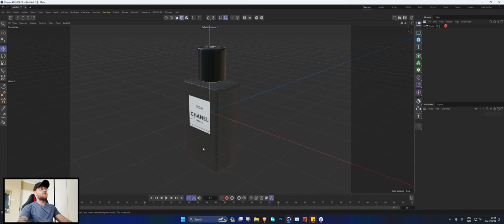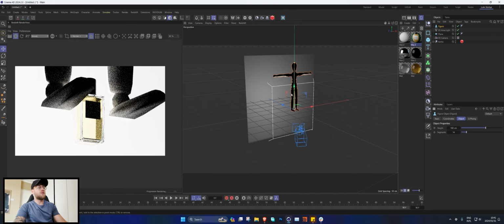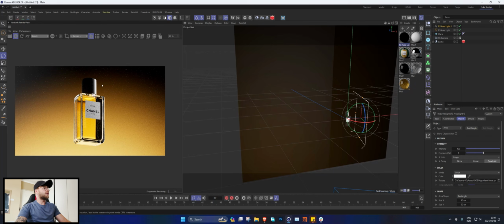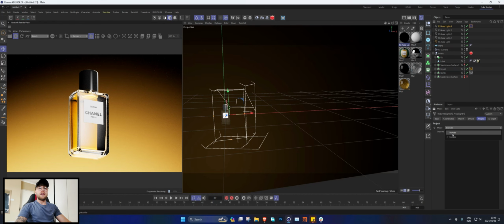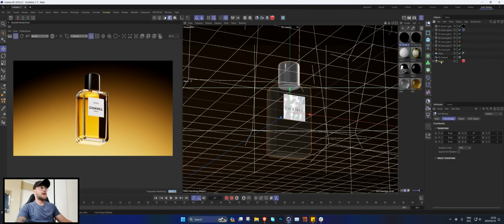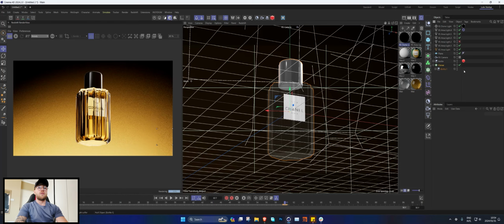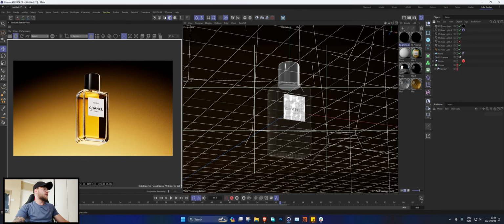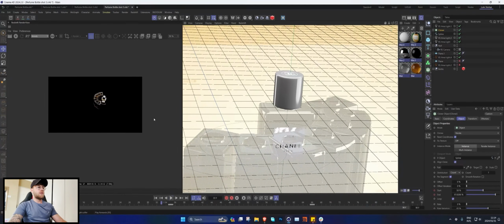Motion Blur Style Frames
Hey guys here is a tutorial showing you guys how i achieved these style frames and animations using motion blur, its a pretty simple setup and tutorial, but the point of this 2 part video is to show you that you can achieve some really amazing results with just some simple basic techniques.